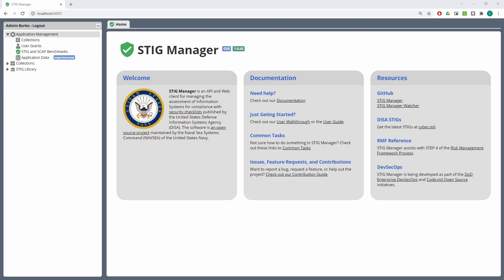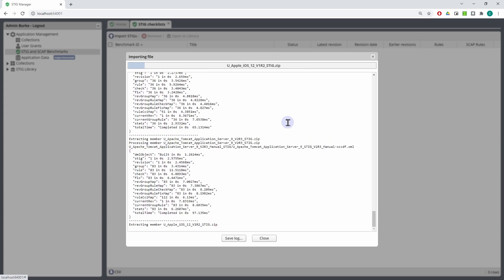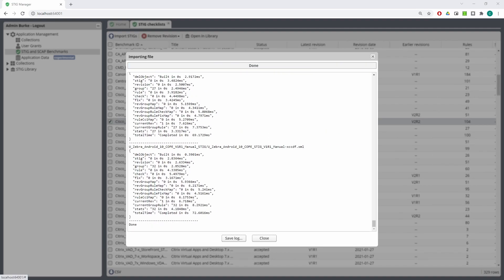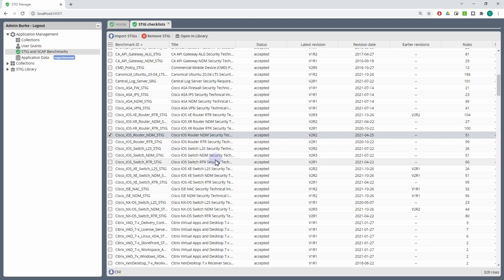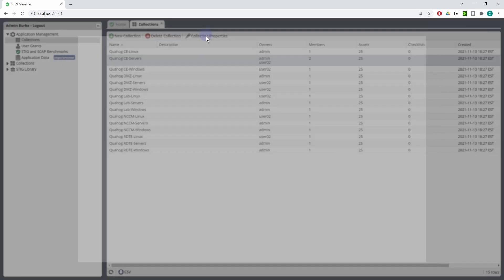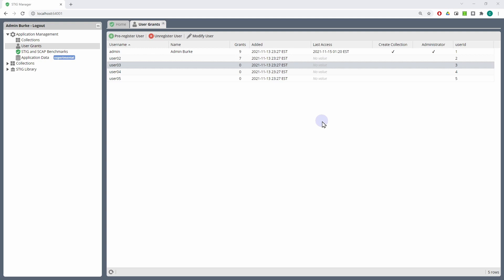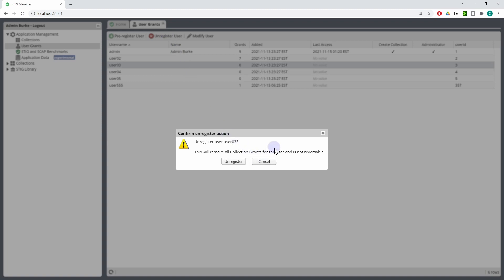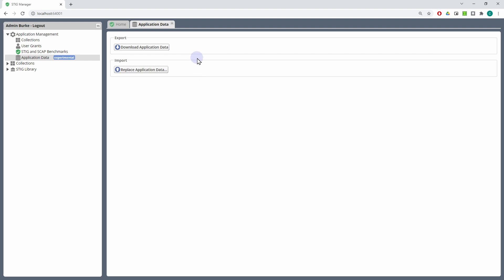STIG Manager OSS - Application Management Features and Walkthrough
A walkthrough demonstrating the features and actions available to STIGMan users with the "Application Manager" privilege.

Demonstrates how to:
Import and update STIGs
Delete STIGs or STIG Revisions
Create, modify, and delete Collection settings and access
Create, modify, and delete Users
Import and export application data.

(User Interface may have changed since this video was produced. Please see the full documentation for latest updates!)